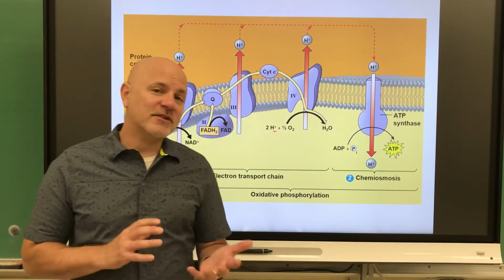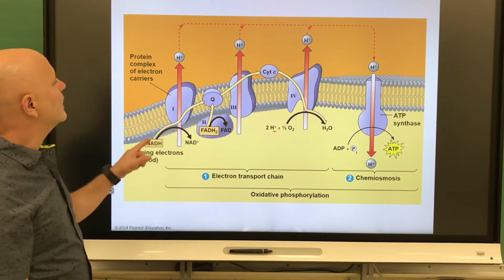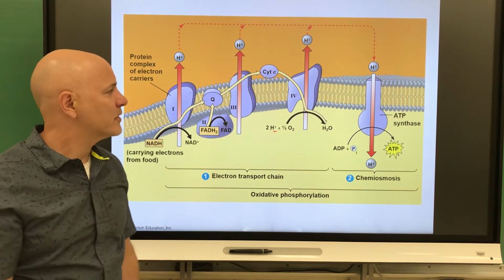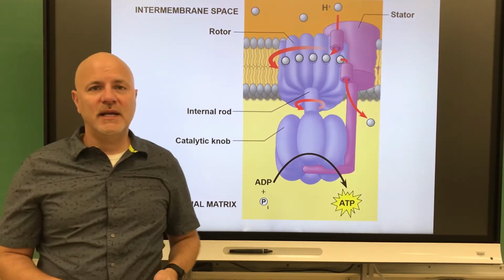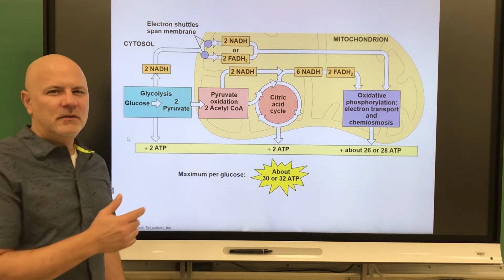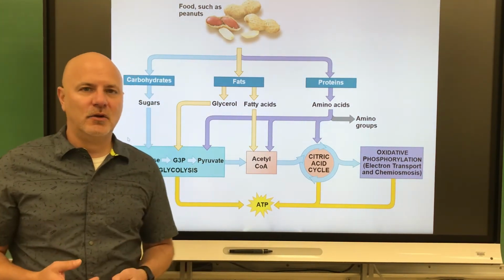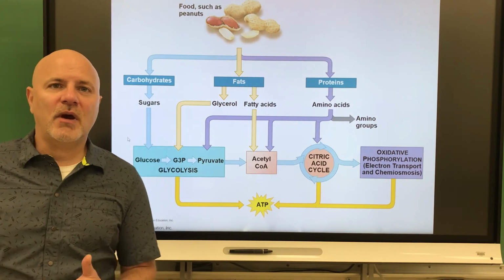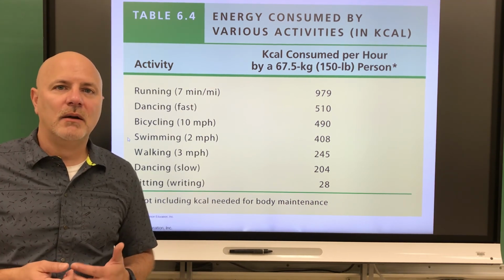101 Ch 6 part 4